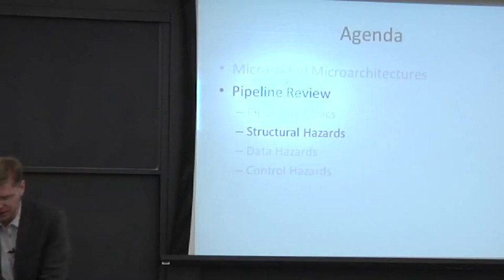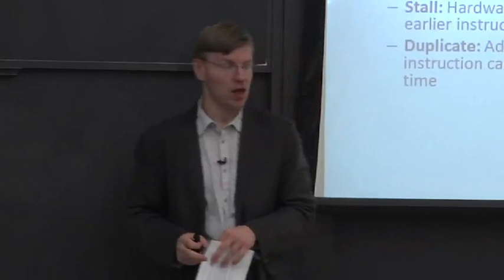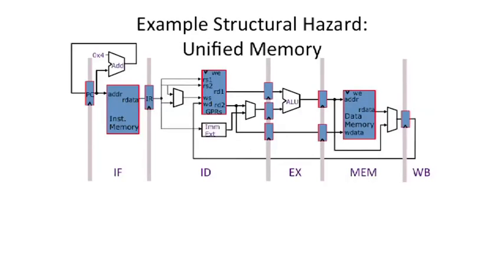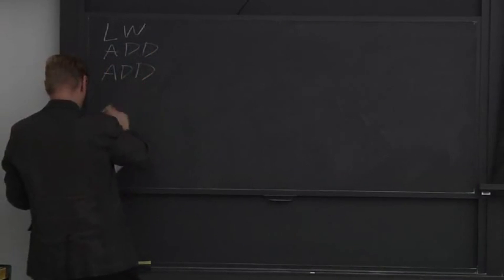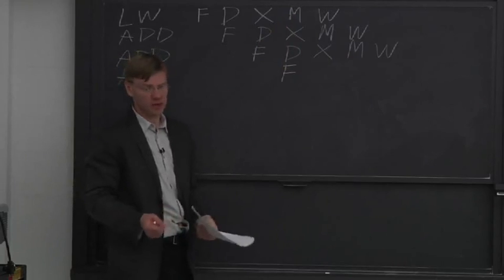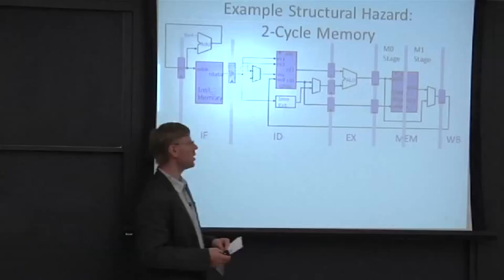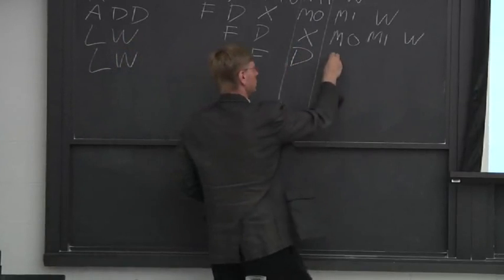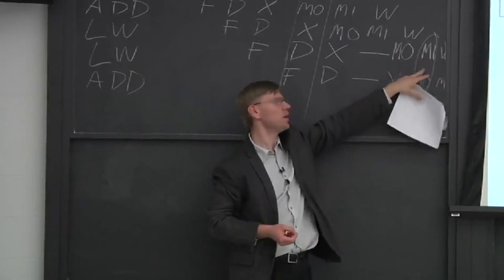COMPUTER ARCHITECTURE || 03 L2S3 Structural Hazard 10 13